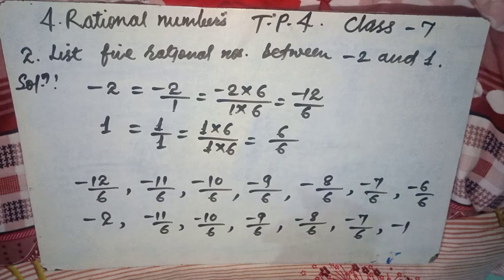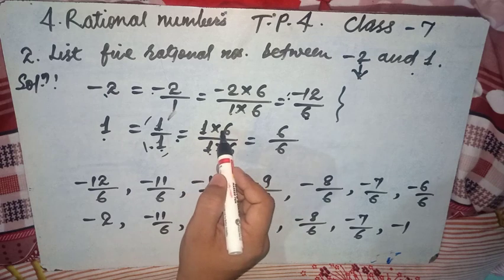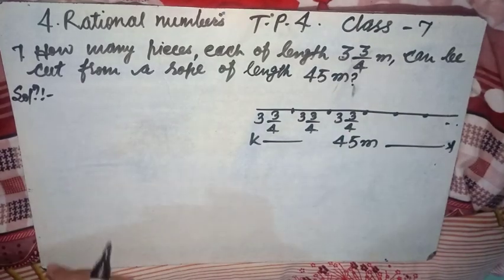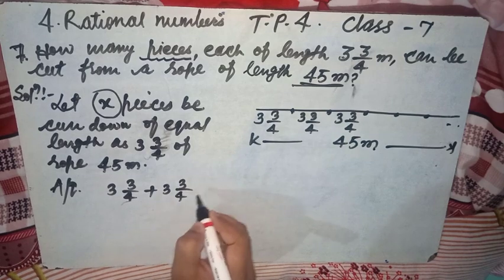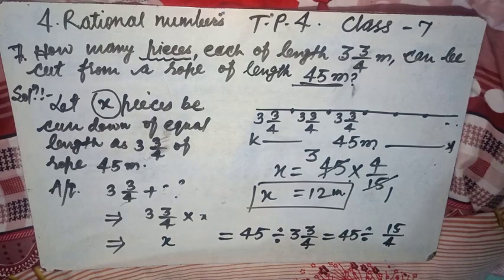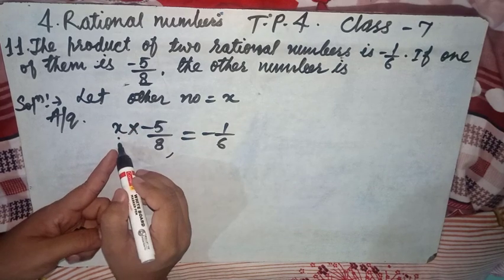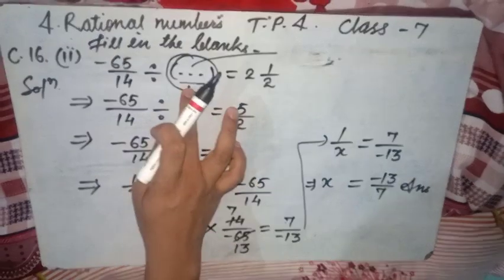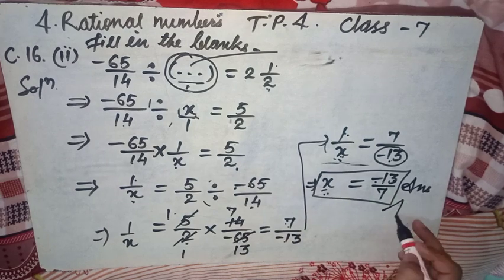Maths RS Aggarwal Class:7 Chapter:4.Rational Numbers Test paper-4Q.1 to 17.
Mathematics RS Aggarwal
RS AGGARWAL MATHEMATICS
MA HUSSAIN MATHEMATICS
MAHUSSAINMATHEMATICS
mahussainmaths